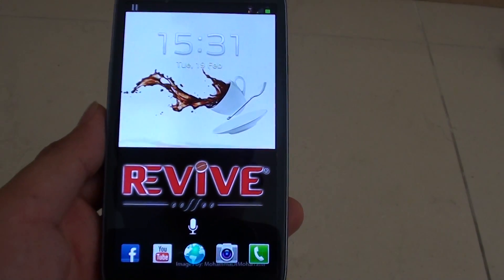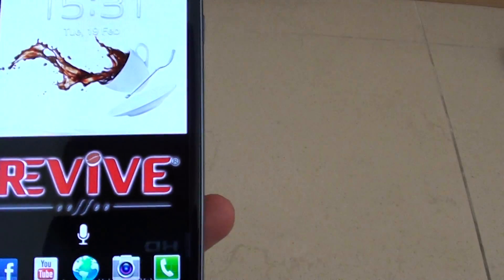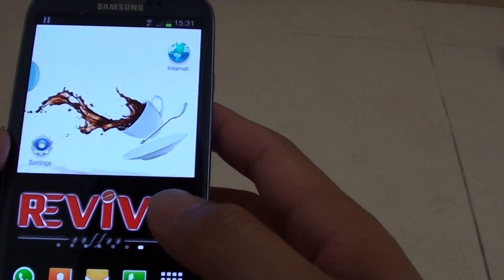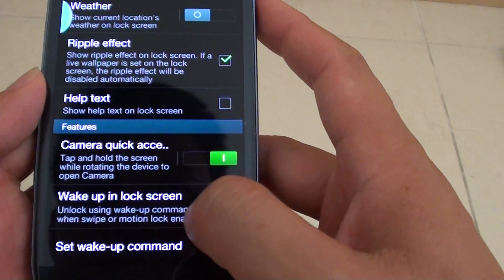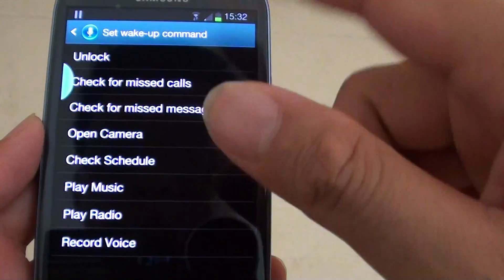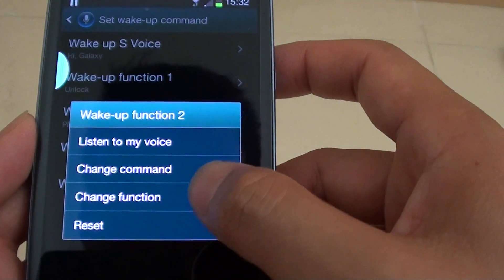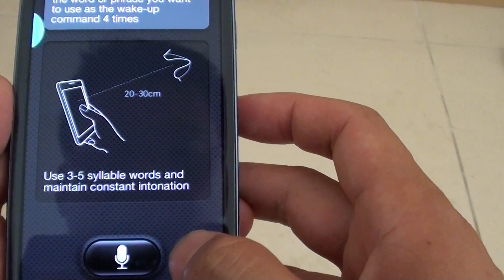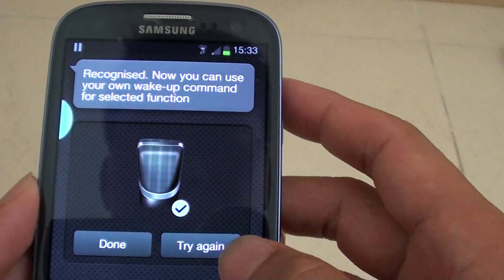Samsung Galaxy S3: How to Use Voice Command to Play Music From Lock Screen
Learn how you can use a voice command to automatically play music from the lock screen on the Samsung Galaxy S3.

* Play music with voice command.
* Play music directly from the lock screen.